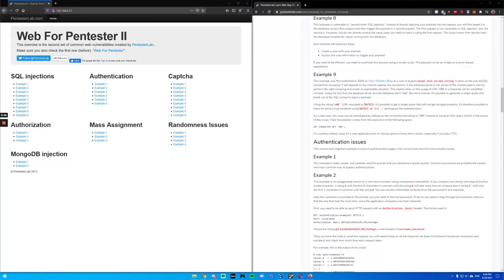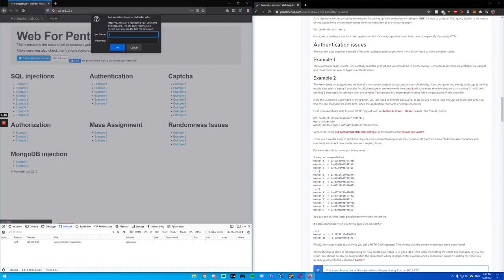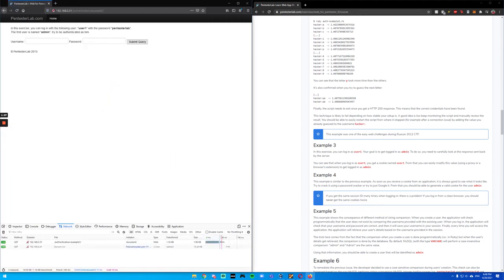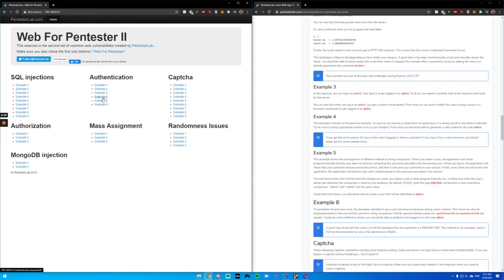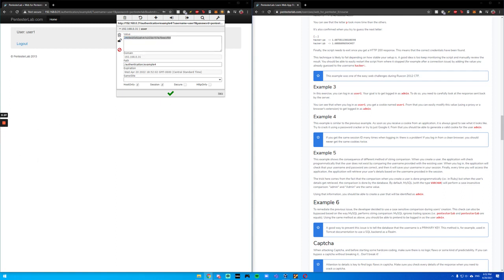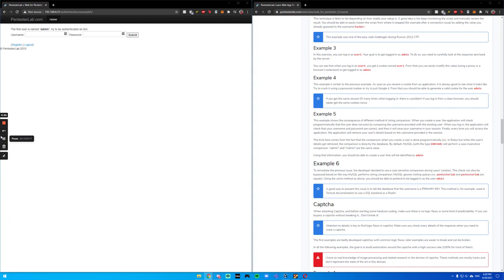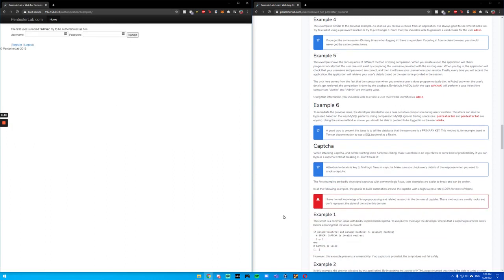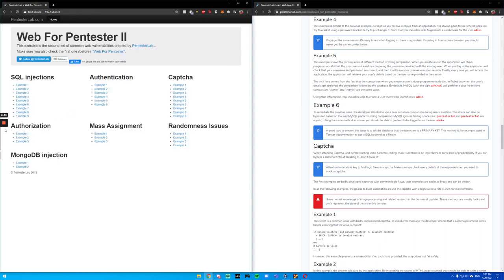Web Pentester II Authentication